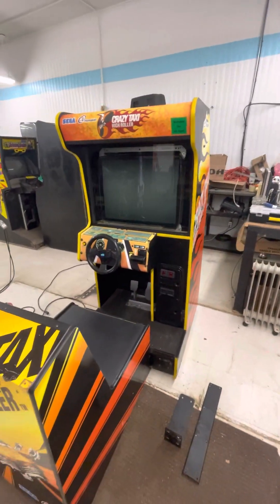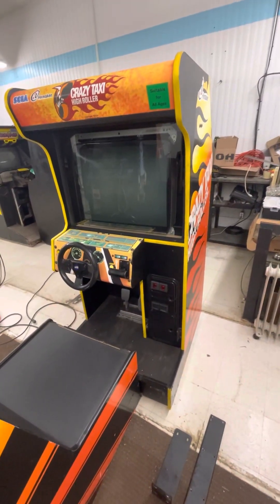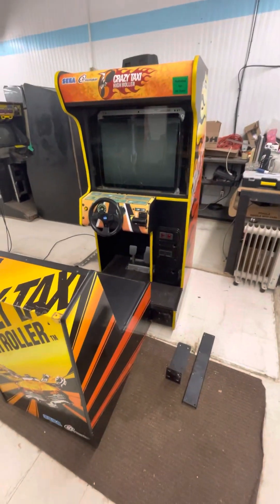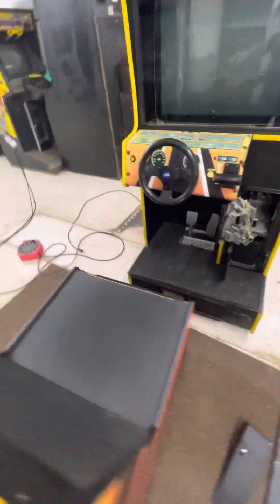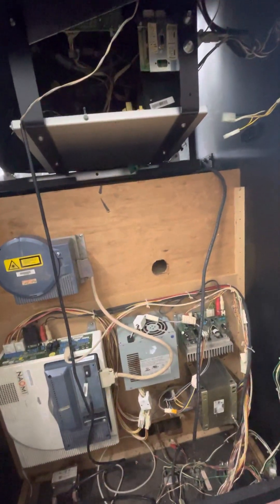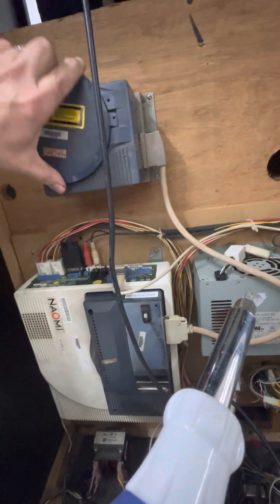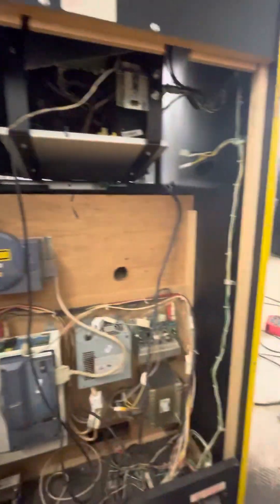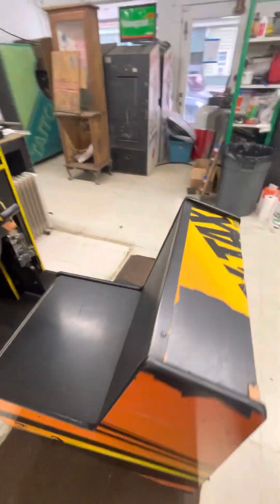Arcadia Auctions #3: (project) 2003 Sega Crazy Taxi High Roller sitdown video arcade game